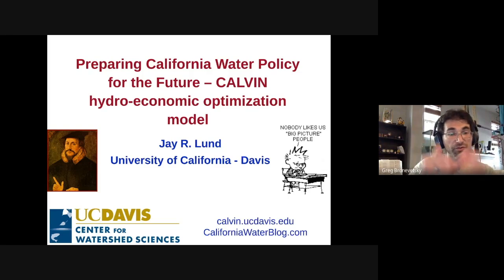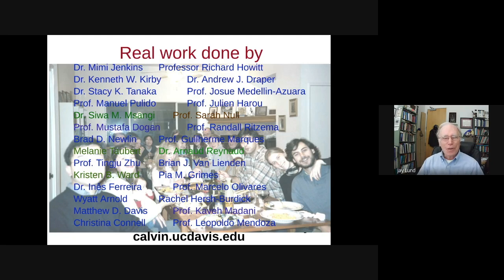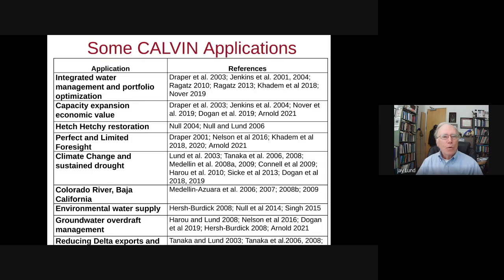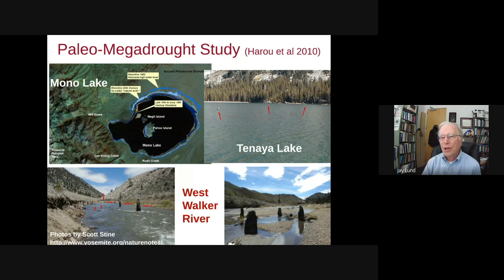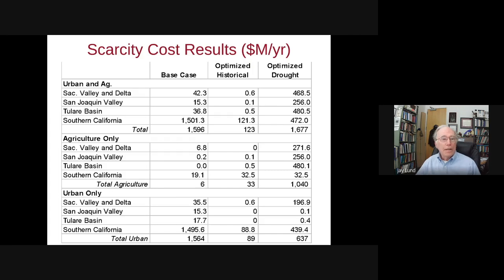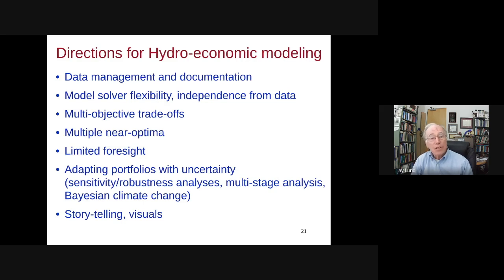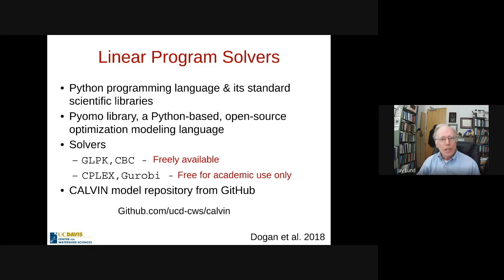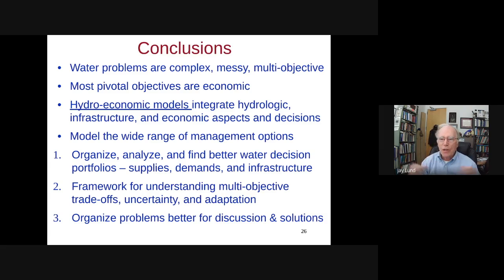Preparing California Water Policy for the Future: CALVIN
Jay Lund, UC Davis

Abstract:
California has roughly the 5th largest economy in the world, in a global setting with a very dynamic population and economic structure, and a dry and highly-variable climate.  It also has one of the world’s most productive agricultural sectors, responsible for about 3% of California’s economy and 80% of its human water use.  Water demands are changing. Technology is improving.  California’s already highly-variable climate is becoming warmer and still more variable.

This presentation reviews a long-term effort by university researchers to construct an integrated planning and policy optimization model of California’s extensive and complex water supply system, called CALVIN.  The model integrates California’s surface and groundwater resources, and their variability, together with its diverse water demands, infrastructure, and water policies.  As an optimization model, CALVIN suggests an integrated portfolio of water supply and demand management actions to minimize statewide water operation and scarcity costs, within environmental, capacity, and water balance constrains over a long hydrologic time-series.
Technical challenges include representing complex portfolios of diverse water management actions, data management and documentation, reconciling diverse sources of data, and improving modeling technology.  Human challenges include an ever-changing group of modelers and a challenging and decentralized policy and modeling environment.
Recent advances in rebuilding as open-source Python-based software, on-line documented databases, and improved methods for representing imperfect hydrologic foresight and multiple near-optima are highlighted, as well are hydro-economic implications for long-term water and drought management.

Acknowledgement:This work relies on the diligent and creative efforts of dozens of graduate students and professional researchers over the last 23 years, as well as the people of California and the US for funding this work.

Bio:
Jay Lund is a Distinguished Professor of Civil and Environmental Engineering and Co-Director of the Center for Watershed Sciences at the University of California – Davis.  He specializes in the application of economic, engineering, and optimization ideas and methods to water and environmental problems, as a hydro-economic approach to water management and systems engineering.  Jay is a member of the US National Academy of Engineering.